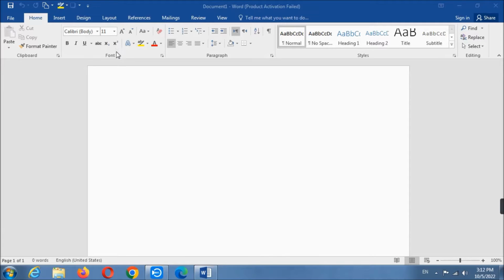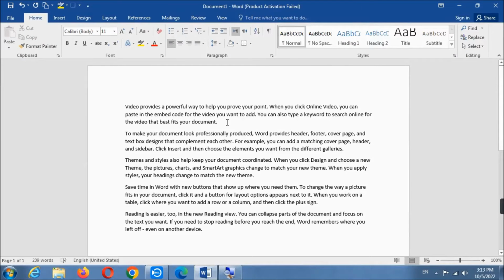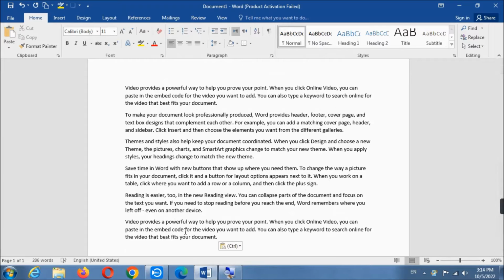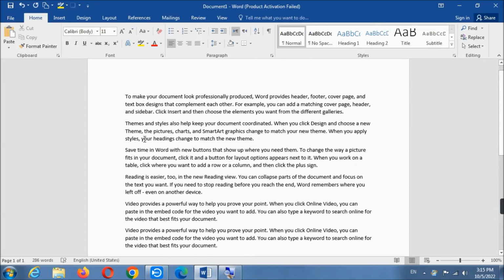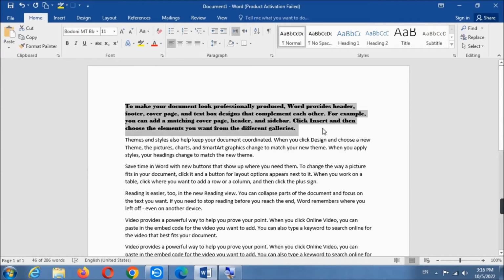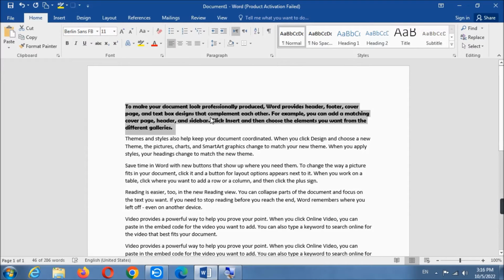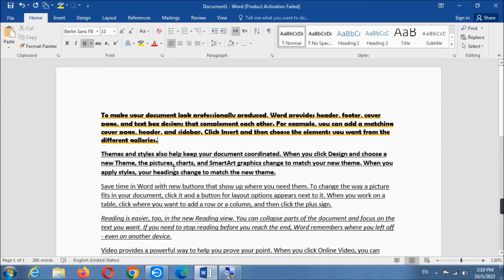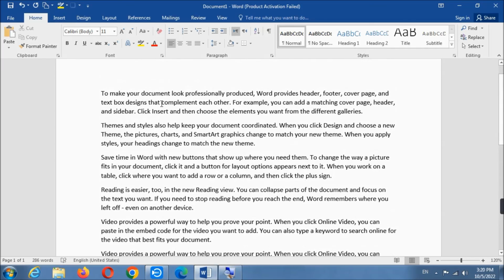Basics of Ms Word. Lecture #2. Font Bold Italic.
This is the 2nd video of the Ms word basics lecture. In this video, you will learn about the Font, Bold, Italic, Underline options and etc. Keep supporting our channel.